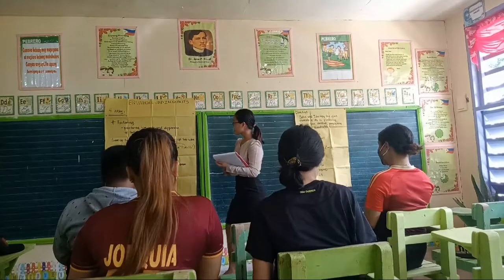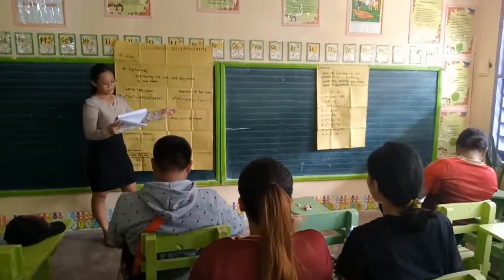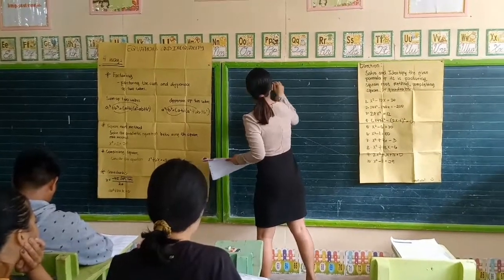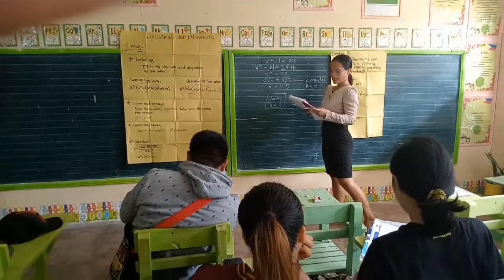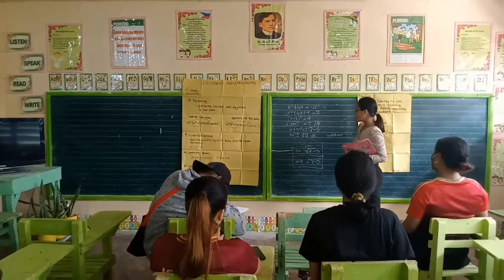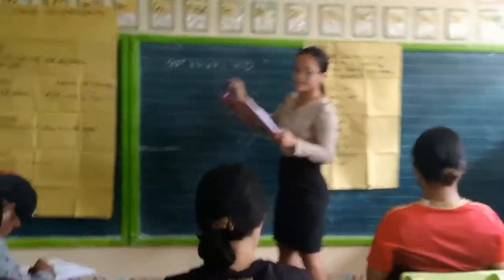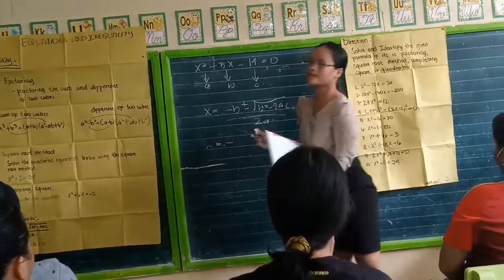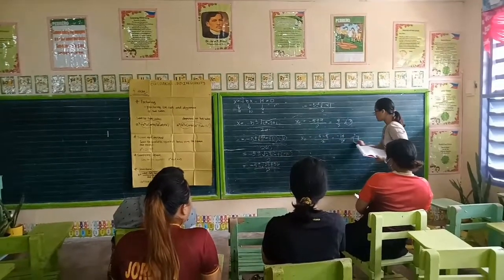DEMO TEACHING MUAH😘❤️